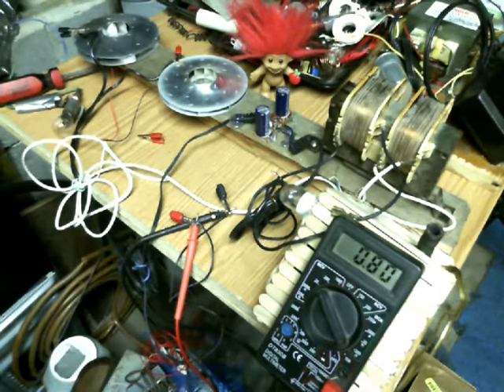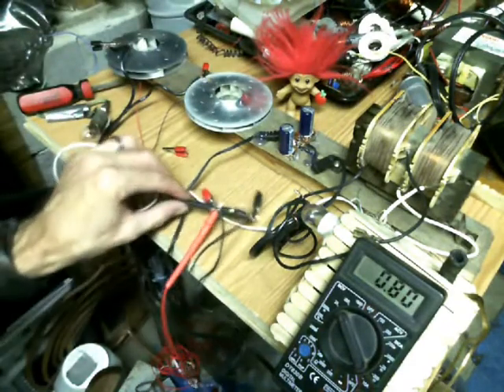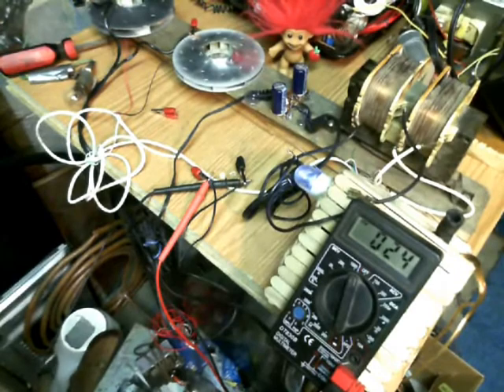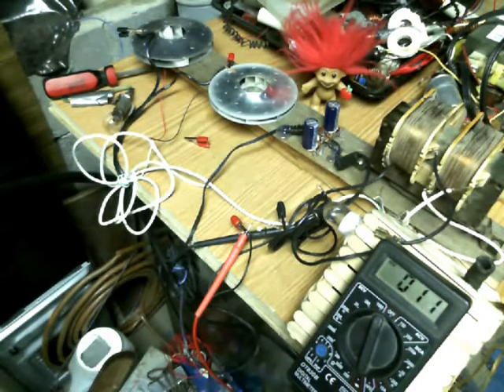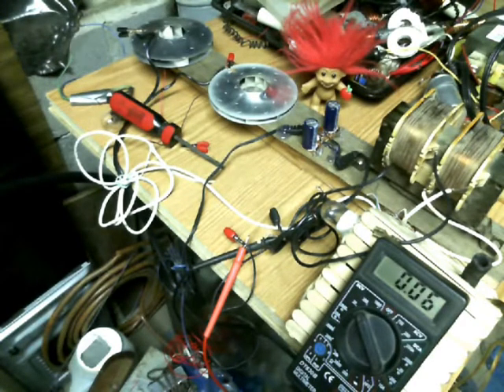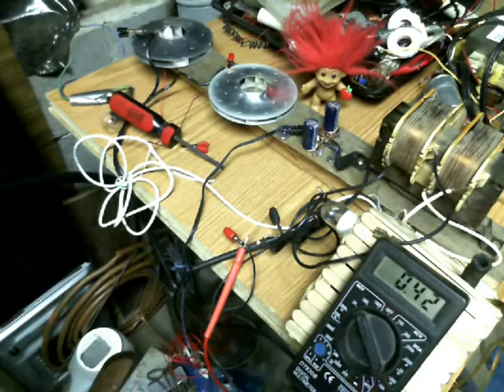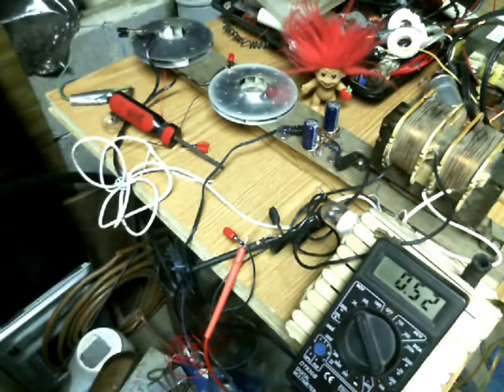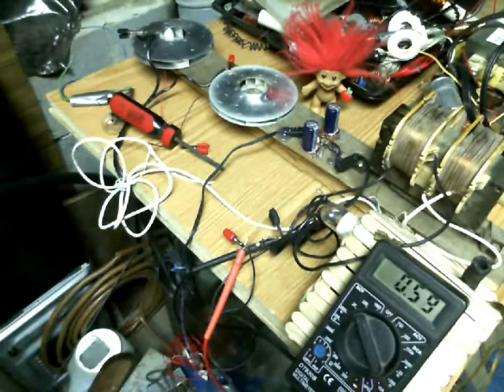VERY INTERESTING !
Based on Nikola Tesla's Radiant energy circuit I found some very interesting results with a one to one transformer out of a large light bulb fixture. Watch the voltage continue to rise even after it is totally un-powered by any source!